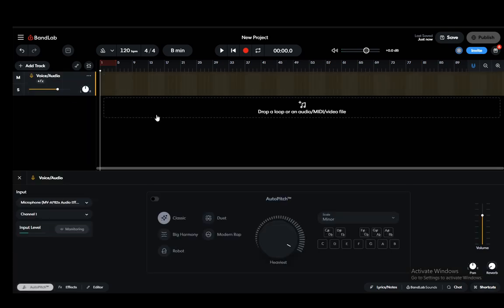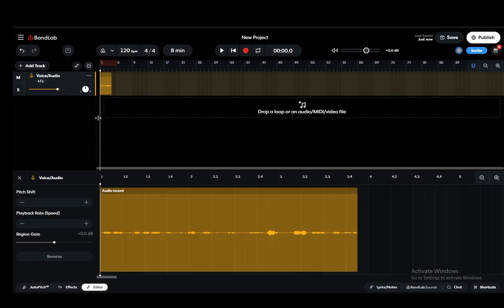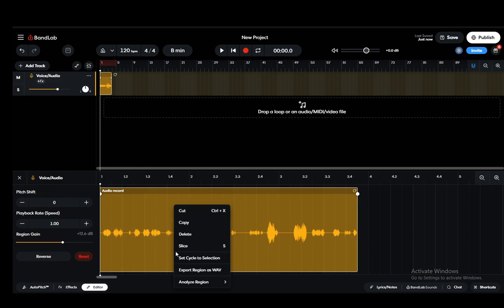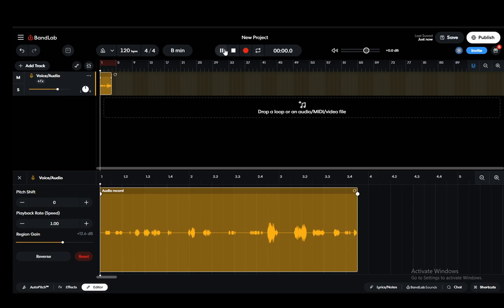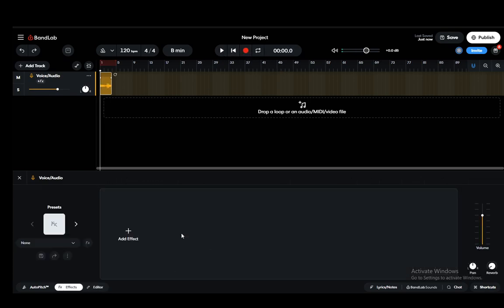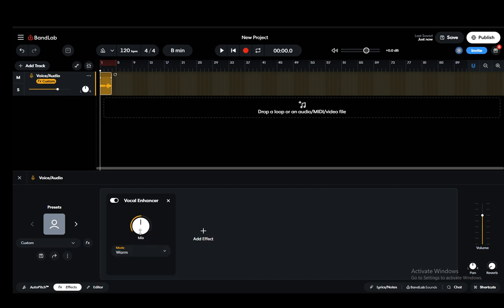How To Enhance Voice In Bandlabs Tutorial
Today we talk about enhance voice in bandlabs,mixing vocals,bandlab vocal effects,bandlab app tutorial